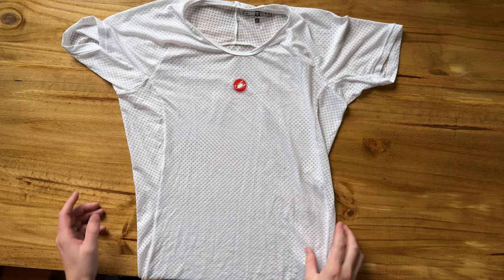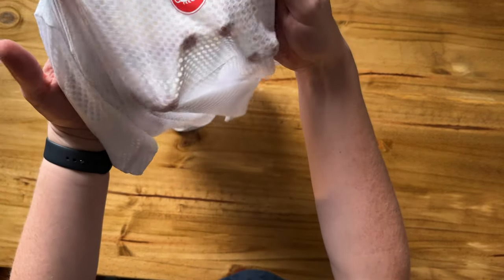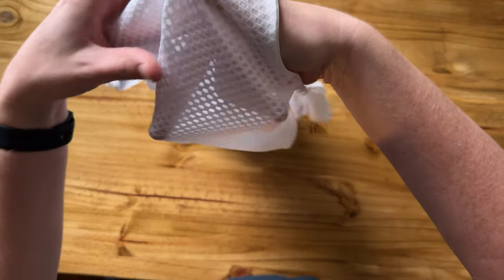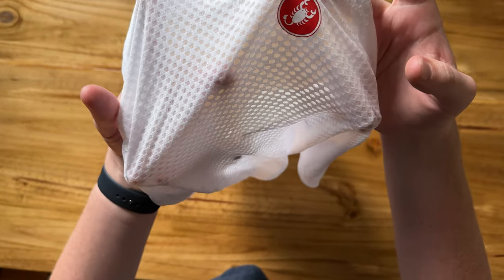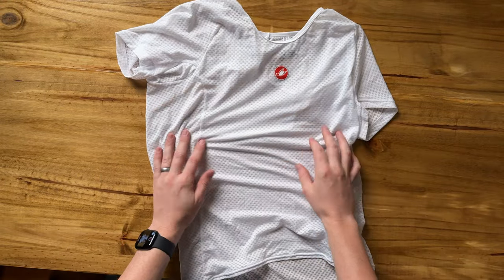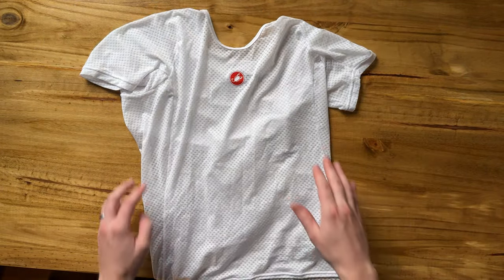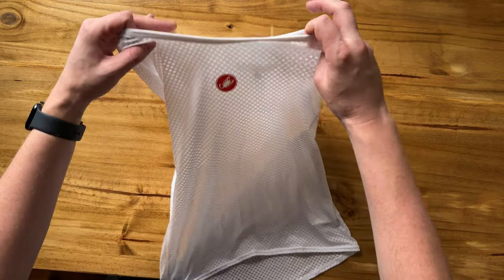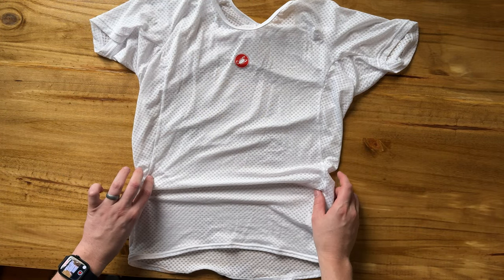Close up Look at the Castelli Pro Issue Base Layer!